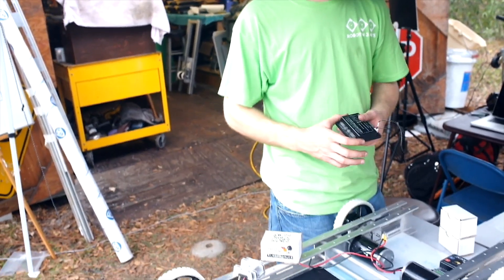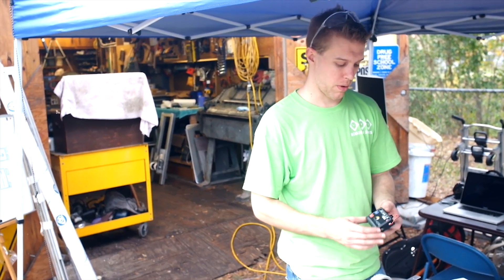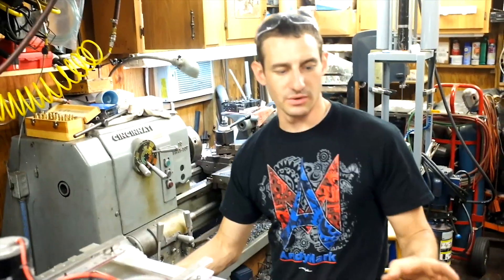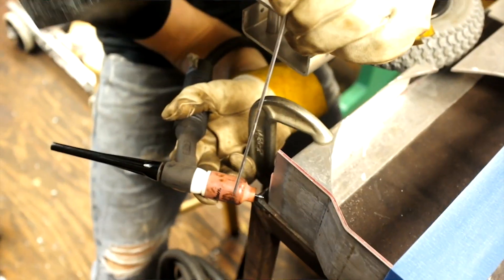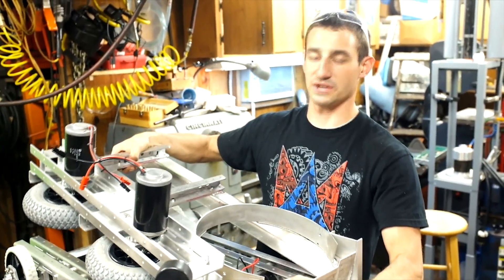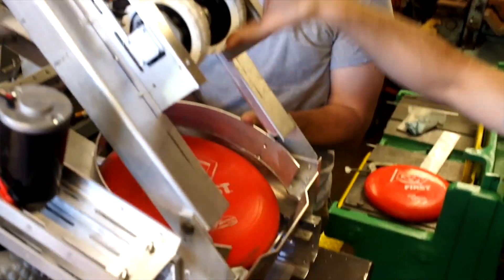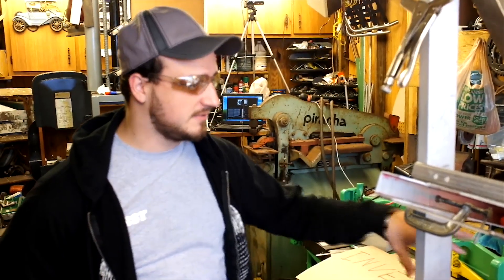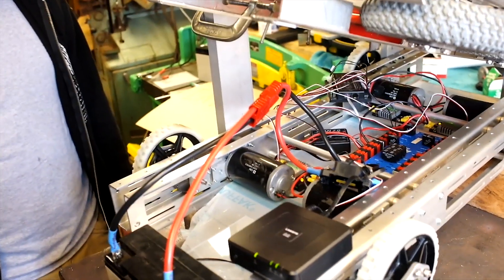Robot in 3 Days: Day 3 - Integrating the systems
We have been grinding away at getting the robot done, after the successful tests of the shooter and hopper systems separately we work to integrate them into one machine.
Live chat with the team tonight (1/7/13) at 6pm EST